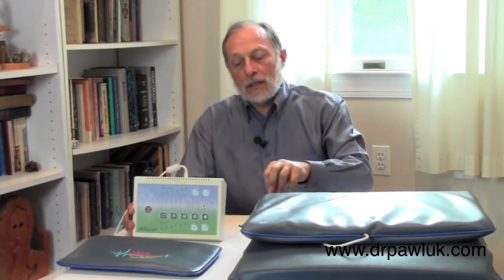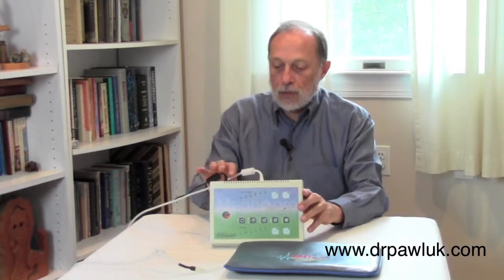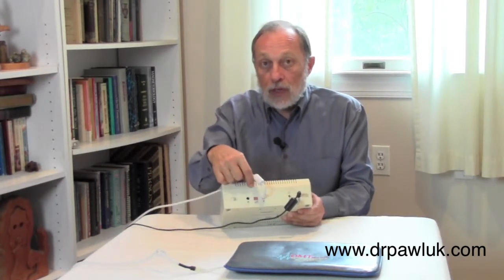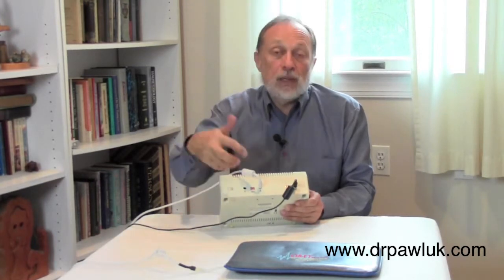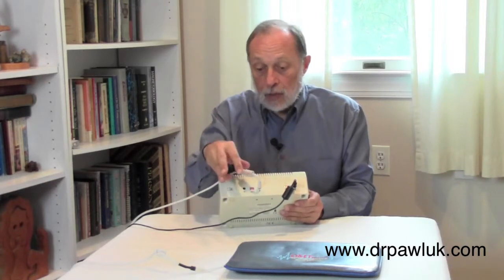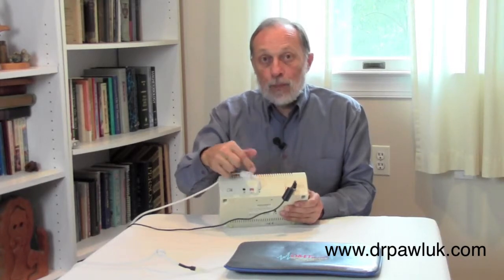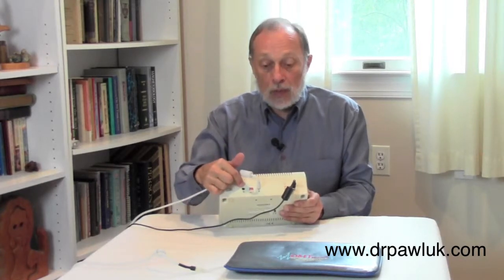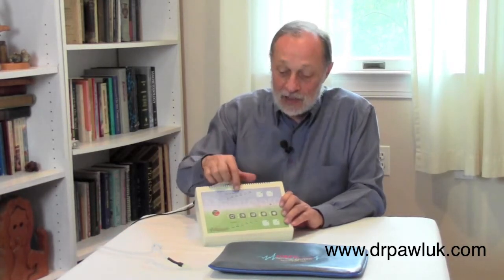How to use the Magnopro | Dr. Pawluk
Learn How to use the Magnopro whole body PEMF system.

This MagnoPro PEMF system comes with a small control unit, a pillow applicator, and a whole body applicator. This PEMF machine was made in Australia and can emit a wide range of frequencies. The pillow and whole body applicators can be used at the same time, unlike many other PEMF systems with multiple applicators.

▬▬ WHY PEMFs? ▬▬